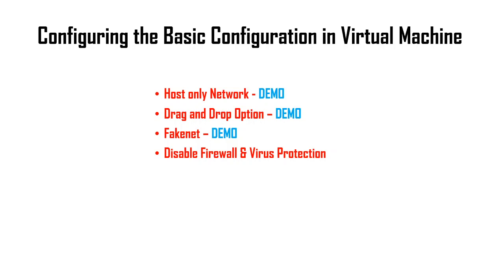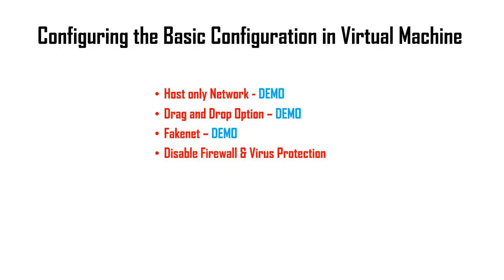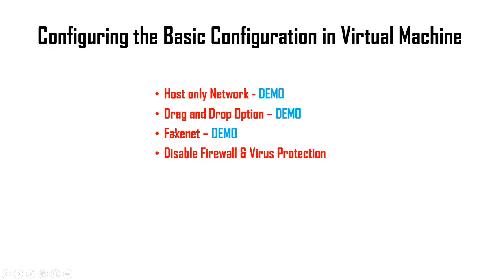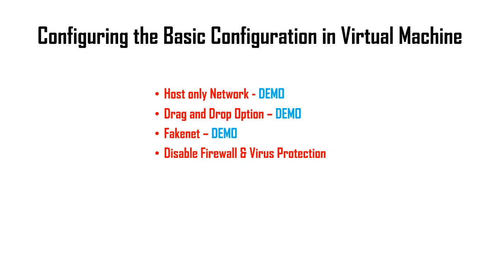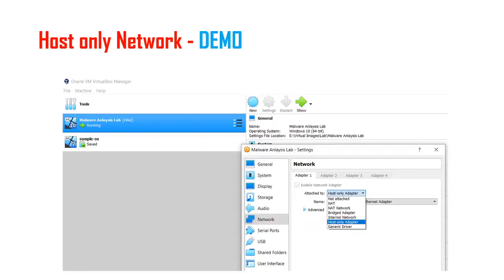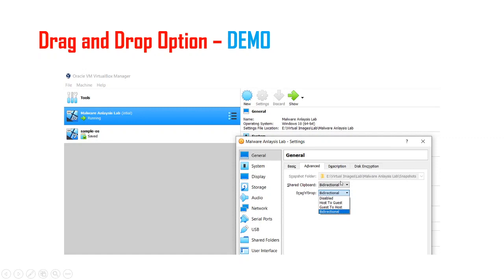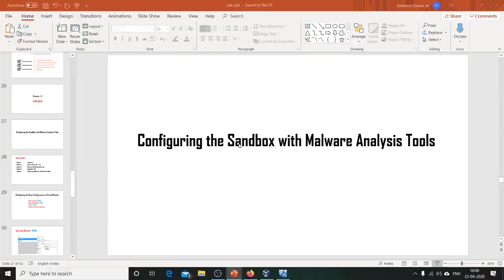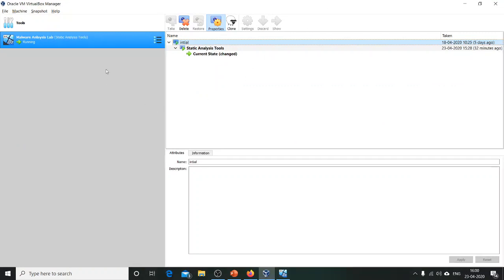CONFIGURING THE SANDBOX WITH MALWARE ANALYSIS TOOLS MODULE 1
Author of the Video Lecture:
Prof. M.Satheesh Kumar M.E.,
Asst Prof(Sr Grade),

Note:
Host only Network - DEMO
Drag and Drop Option – DEMO
Fakenet – DEMO
Disable Firewall & Virus Protection